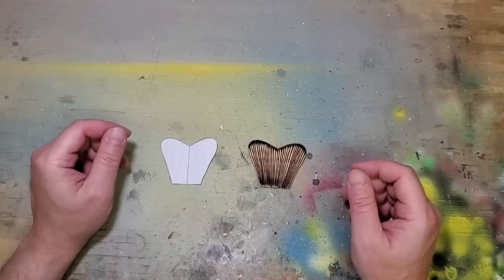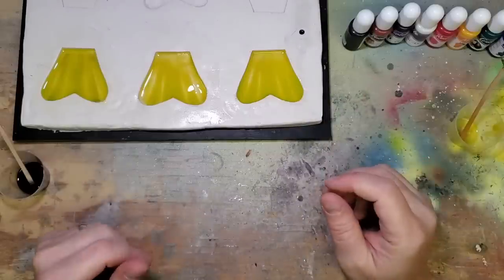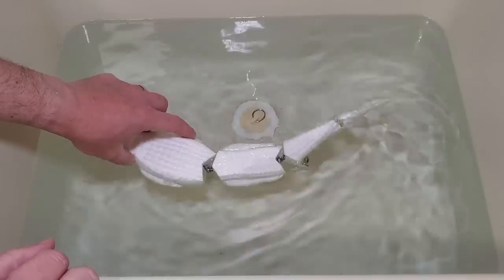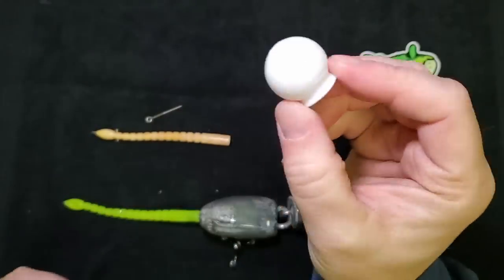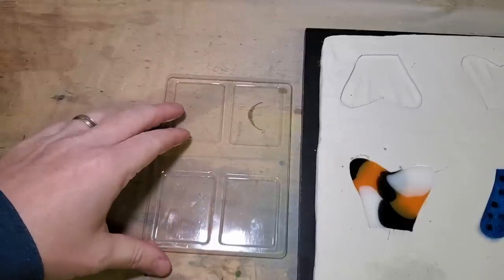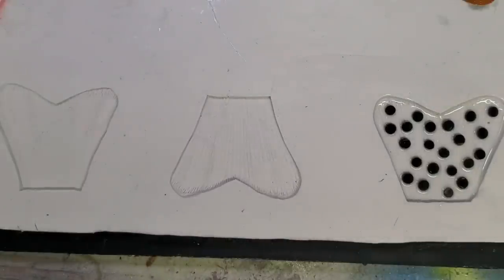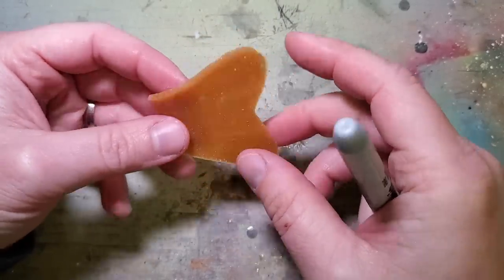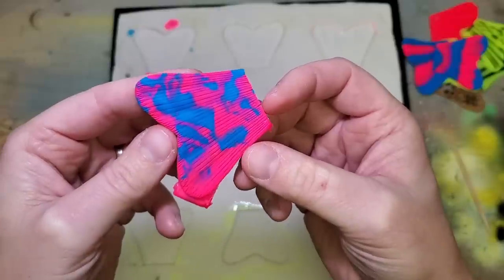Making Silicone Rubber Fins- a how to guide on making colorful tails for fishing lures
Please join me for this step-by-step tutorial on how to make DIY silicone rubber fins for handmade wooden fishing lures. If you want to take your custom glidebaits or amazing swimbait lure making to the next level, you will need some awesome rubber tails to go with them! I learned a lot from this process and I hope you do too!

Sac Pig Bait Co.

Episode 4- “Night Fishing and Catalytic Converters” with Michael Mcamis